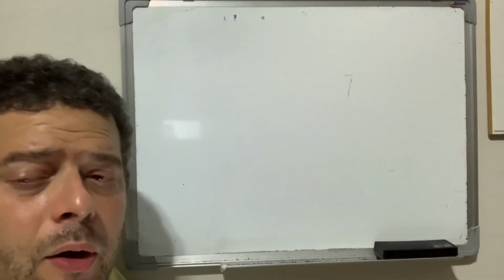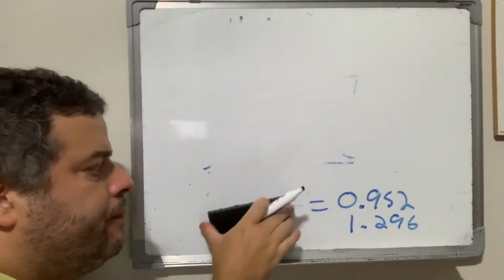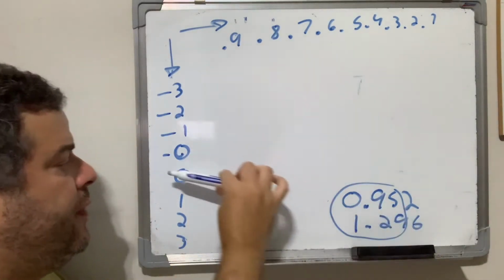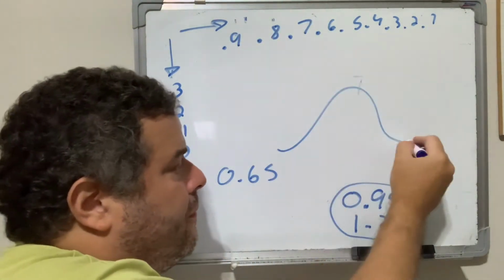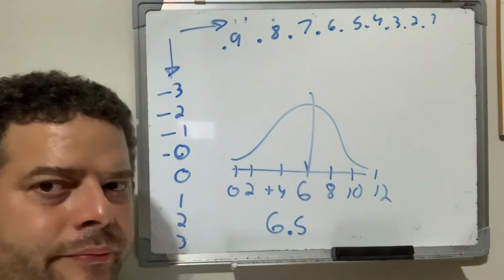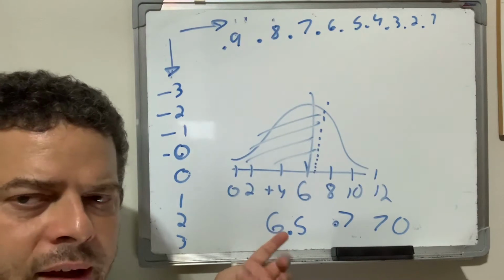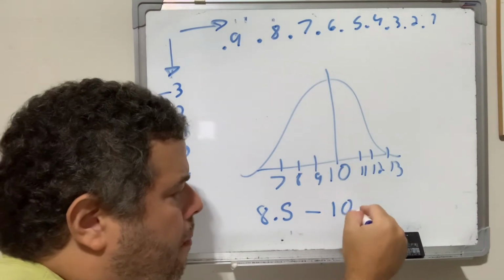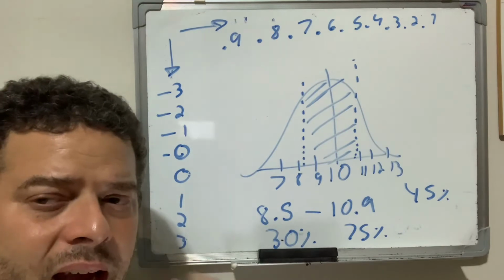2.2 Area under normal distribution, z-score, normal probability plot